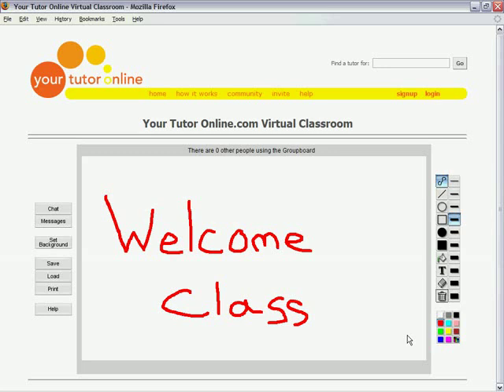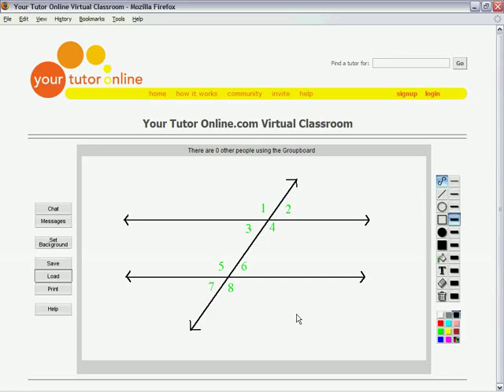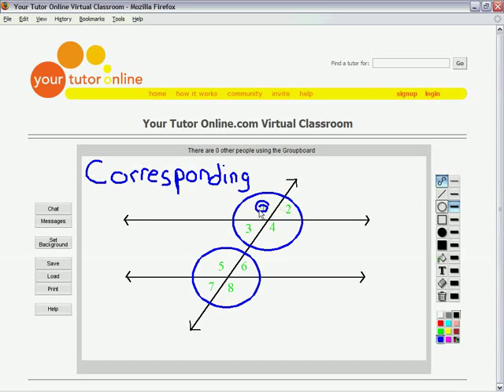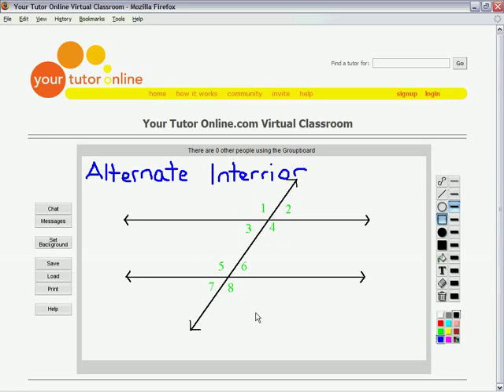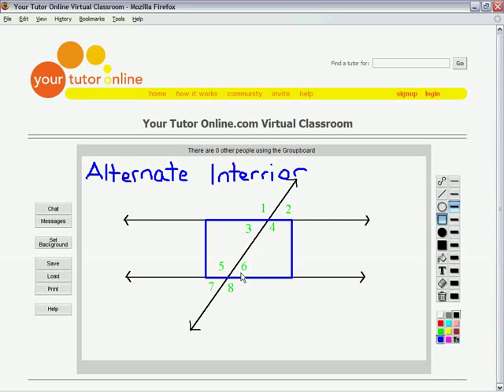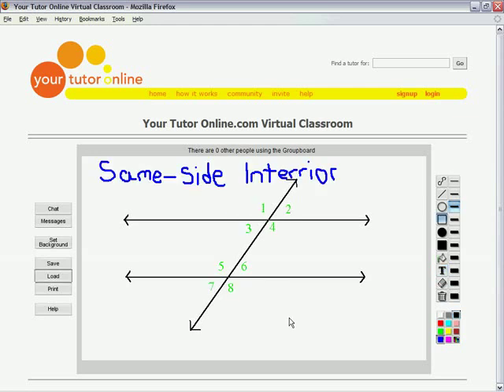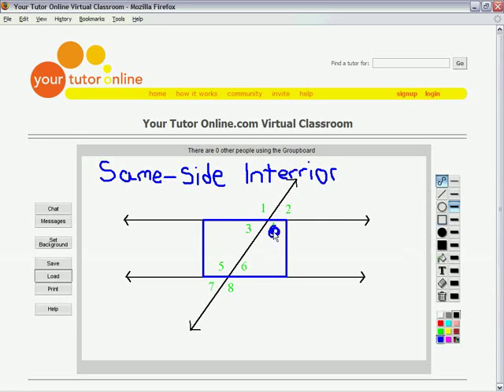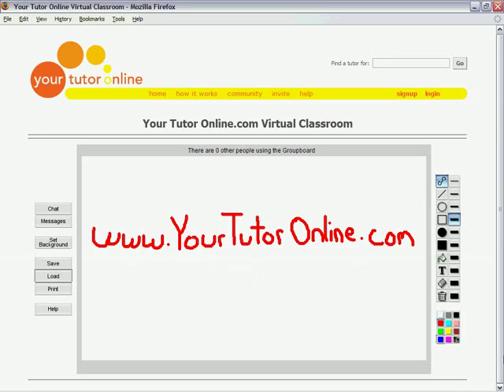Parallel Lines and Transversal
Helps describe the angle pairs formed by parallel lines and a transversal. Looks at corresponding, alternate interior and same side interior angles